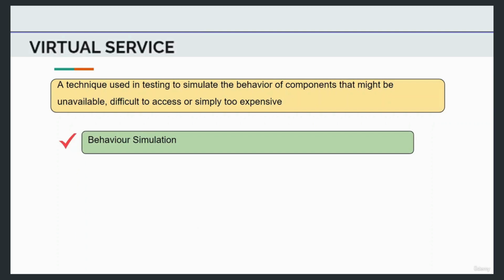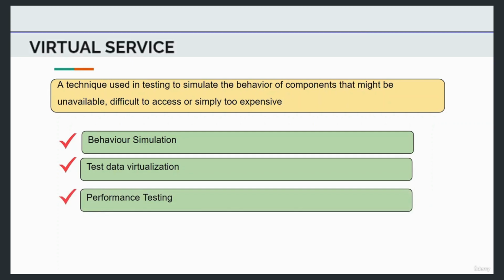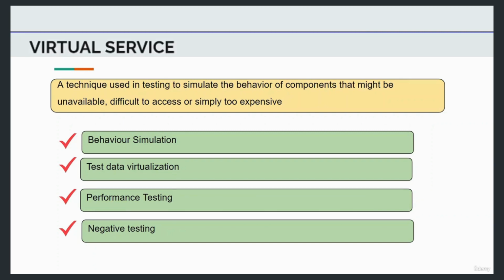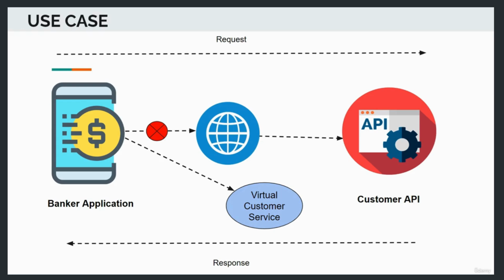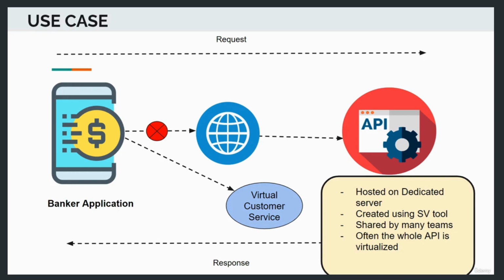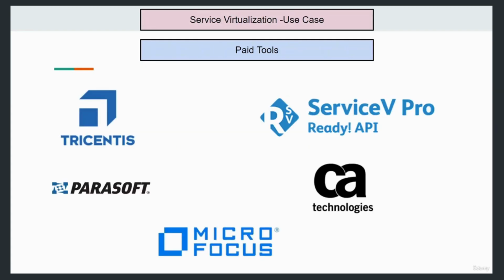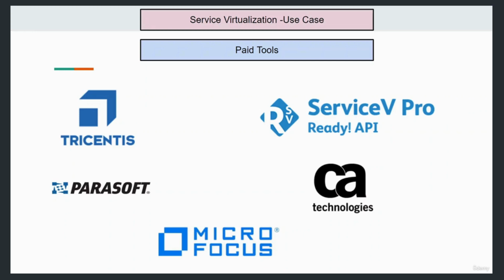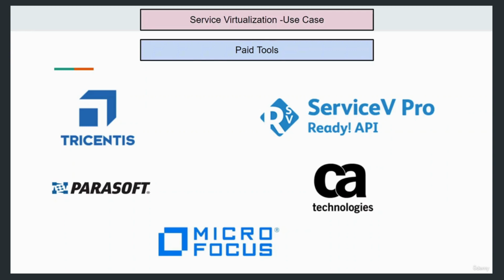Service Virtualization Explained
Feeling bottlenecked by dependencies during testing?  Service Virtualization is your knight in shining armor!

This video breaks down Service Virtualization (SV) in plain English, making it easy to understand how it can revolutionize your testing process.

In this video, you'll discover:

The magic behind Service Virtualization: We'll unveil what SV is and how it works to simulate real-world service behavior for independent testing.
Unleashing the power of SV: Explore the numerous benefits for developers and testers, including faster testing cycles, improved test reliability, and increased efficiency.
Knowing when to wield the SV sword: Learn when to leverage Service Virtualization in your testing process for optimal results.
Real-world battles won with SV: Witness the power of SV in action through practical use cases and real-world examples.
By the end of this video, you'll be equipped to conquer testing dependencies and streamline your process with Service Virtualization.